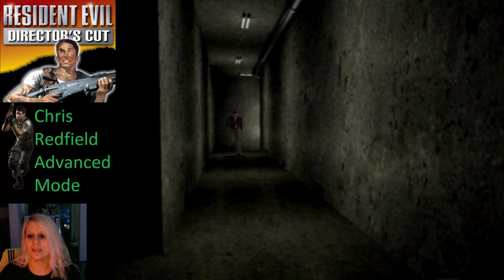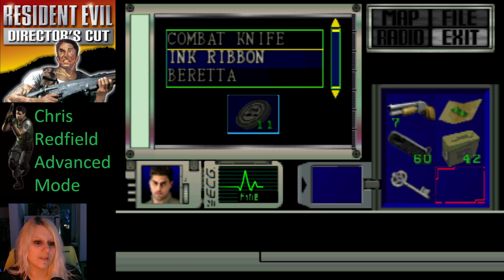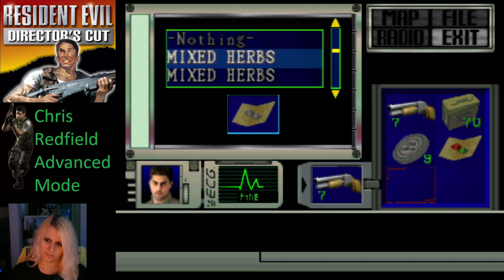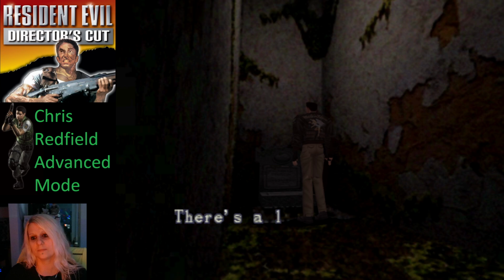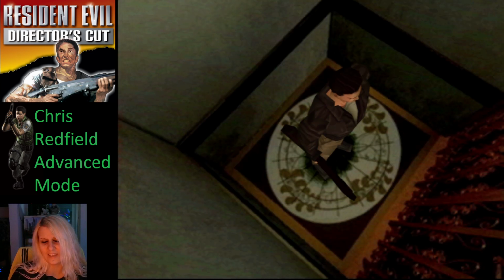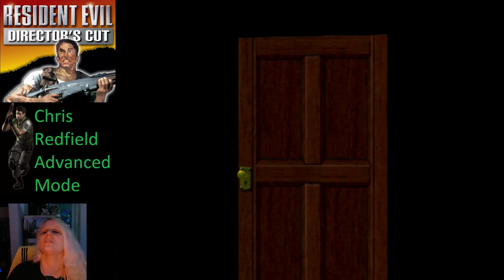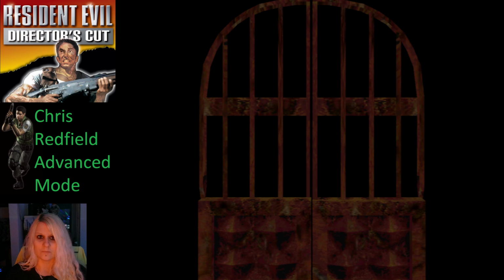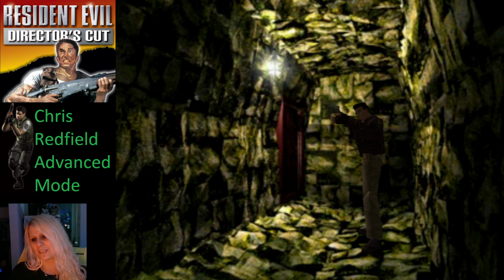Back to the Mansion - Ep. 03 - Resident Evil Director's Cut - Chris - Advanced Mode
Hello everyone

Back in 1996 Capcom has started a new genre: Survival Horror.
It started with this game: Resident Evil
Can we make it outta the mansion?
Some nasty enemies await us. And it's gonna get ugly...
I can't believe that even the gameplay was censored in this English version...

In this playthrough we'll be playing as Chris Redfield. We're aiming for the best ending
Director's Cut, PS1, English
Let's face the horror that's waiting for us ;)